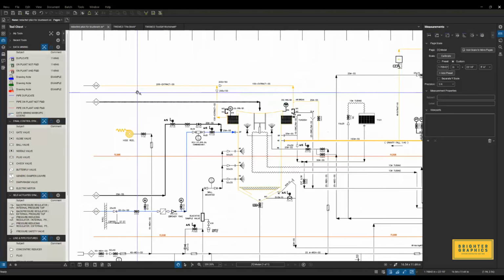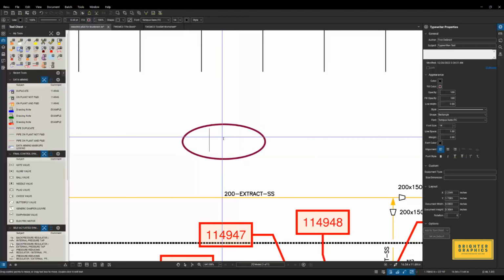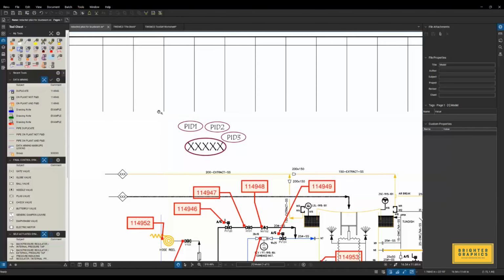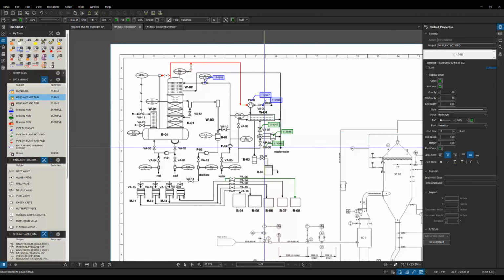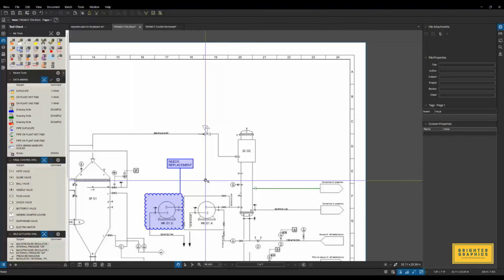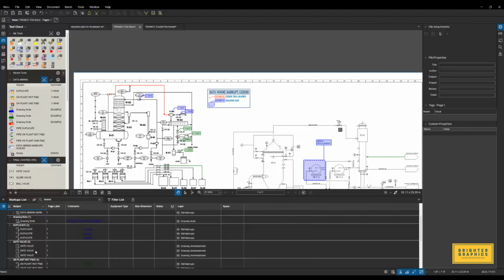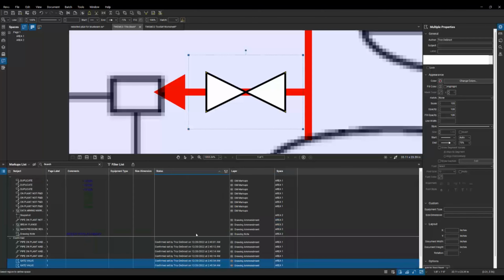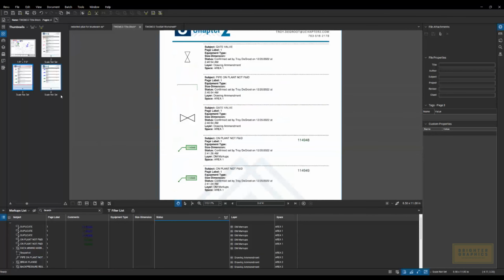P&ID with Bluebeam Revu: BluebeamMeUp! Webinar Series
Bluebeam Revu Webinar:  P&ID with Bluebeam Revu

A live recording from our BluebeamMeUp! webinar series hosted by Brighter Graphics. In this webinar, the worlds leading Bluebeam Instructor, Troy DeGroot, guides you through P&ID with Bluebeam Revu, to Maximise its Potential.

Learn what tools in Bluebeam Revu are available for recording existing conditions in complex industrial processing plants. Remove the need for rolls of drawings through innovative markup tools in Bluebeam, add images and increase the value of the data you’re collecting. Learn to work smart using Bluebeam Revu.

For full details of the BluebeamMeUp! webinar series, upcoming webinars, recordings of past webinars and more, please visit our